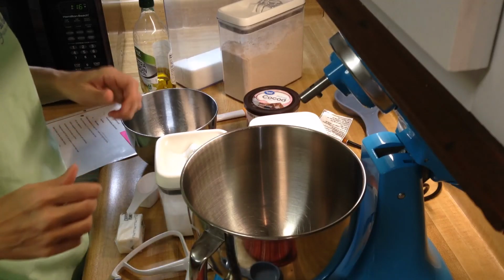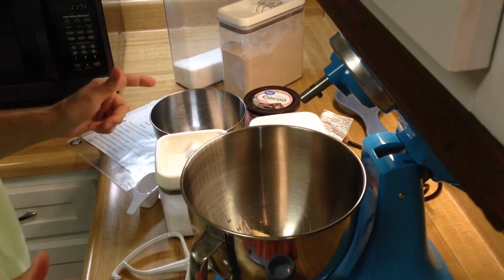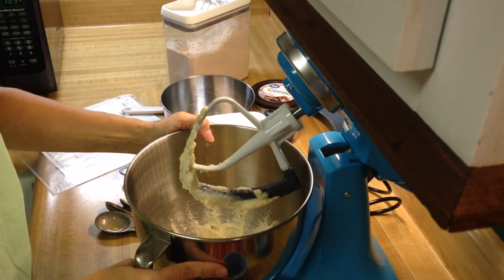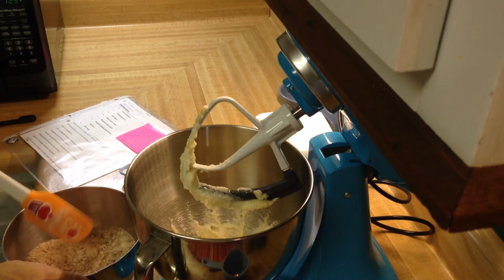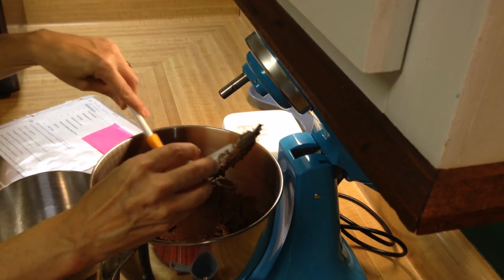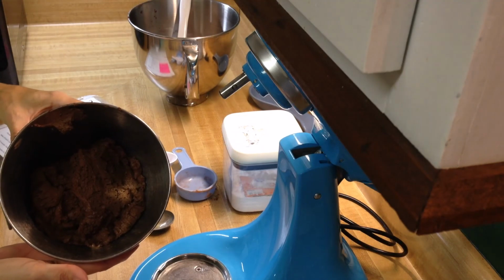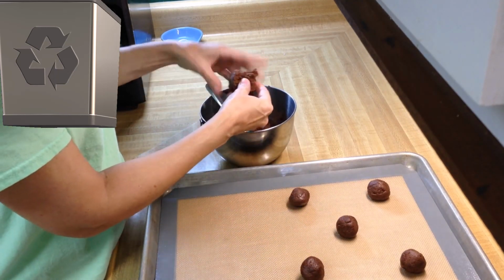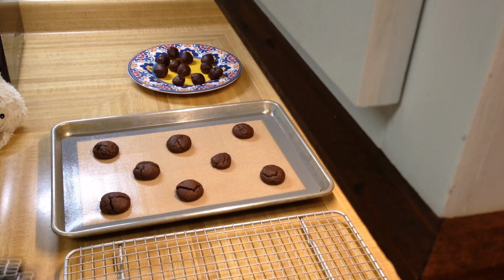Vegan low-calorie chocolate Cookies - great for diets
My name is Karen and I make fun and entertaining videos that might teach you something too.

Chocolate Vegan Cookies – healthy plant based ingredients and very low calorie per cookie.  Great for a chocolate fix that won’t use up all your calories.

This recipe makes 20 to 24 cookies depending on how big or small you make them.

Chocolate Vegan Cookies
¼ cup margarine (plant based to keep it vegan)
2 tbsp oil (we use extra virgin olive oil)
¾ cup sugar (1/2 of Stevia in the raw zero sweetner and ½ regular sugar)
½ tsp baking soda
1 cup wheat flour
1/3 cup cocoa
Cream margarine, oil, sugar and 1 tbsp water until light and fluffy
Mix in remaining 3-4 tbsp of water and beat well
Mix dry ingredients
Add to margarine mixture and mix until combined
Refrigerate for 30 minutes to 1 hour
Roll out 20-24 cookies in a ball and place on baking sheet
Bake for 10 minutes, should be puffy
Allow to cook for 5 minutes on baking sheet
These cookies freeze really well

Baking mats: AmazonBasics Silicone, Non-Stick, Food Safe Baking Mat - Pack of 3
Mixer : KitchenAid KSM150PSCL Artisan Series 5-Qt. Stand Mixer with Pouring Shield - Crystal Blue